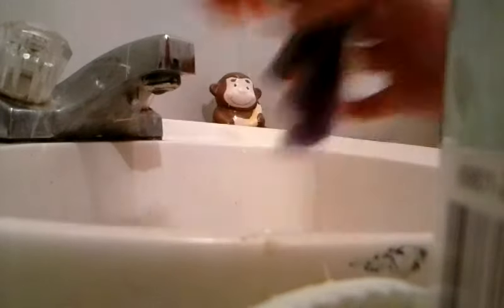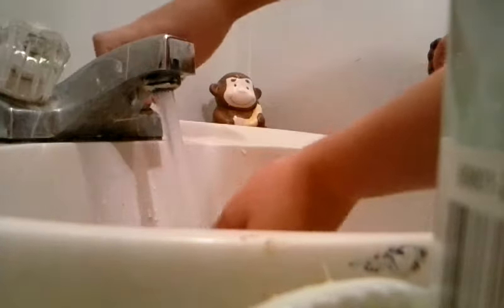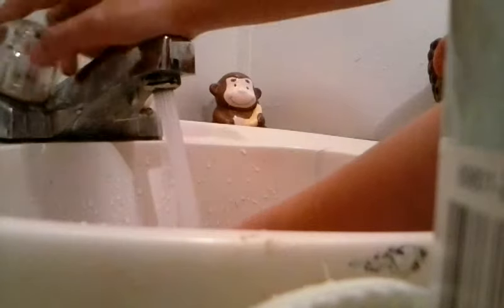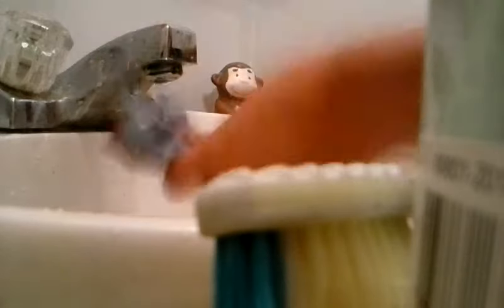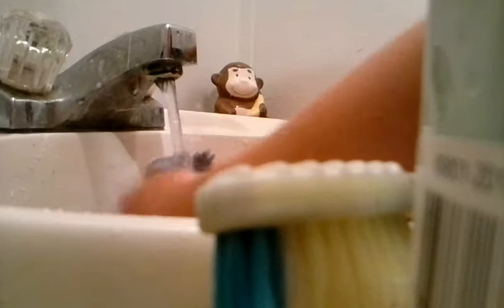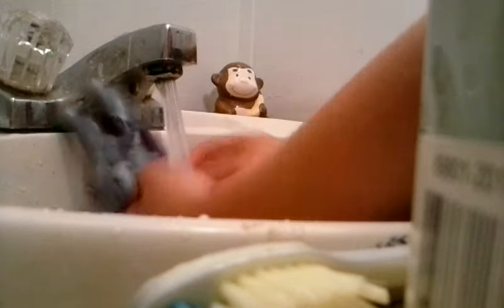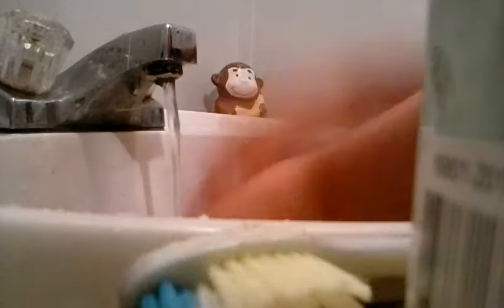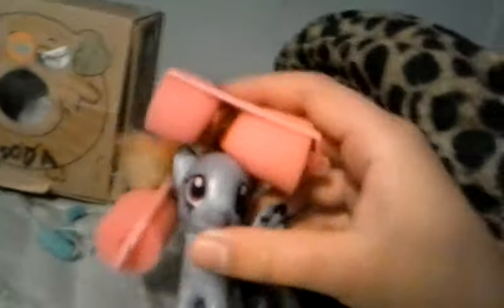How to make a mlp trixie style mane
If you like trixie this is what you want!!!